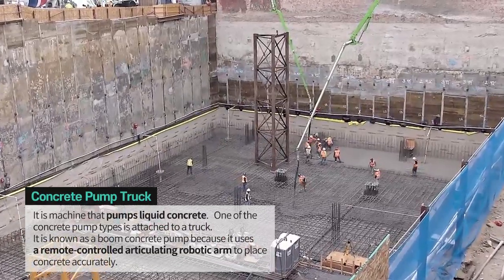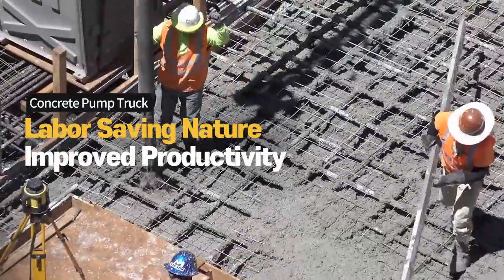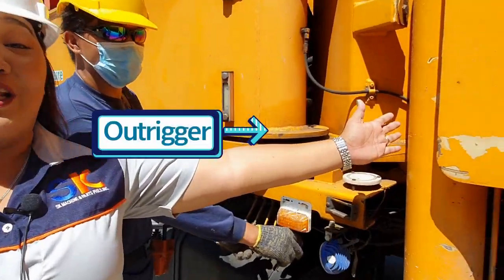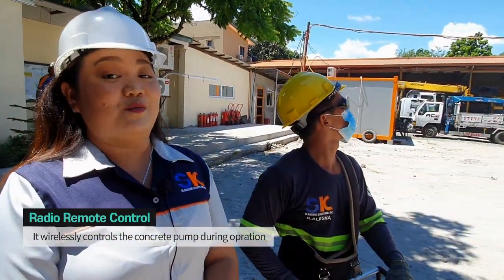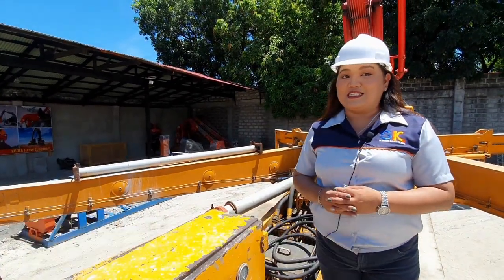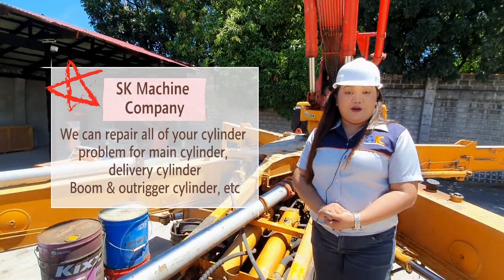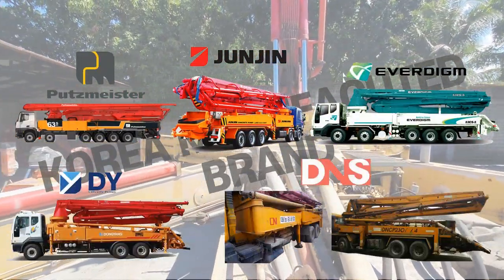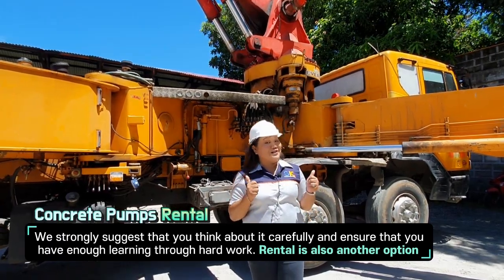SK Concrete Pump Truck